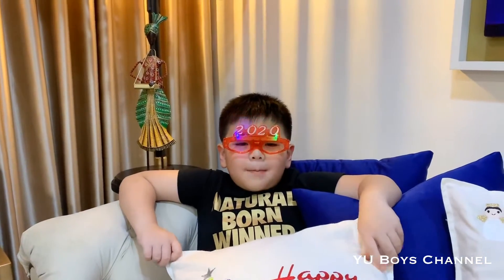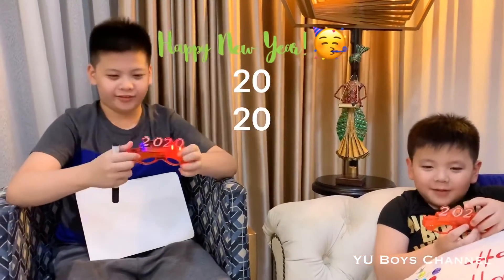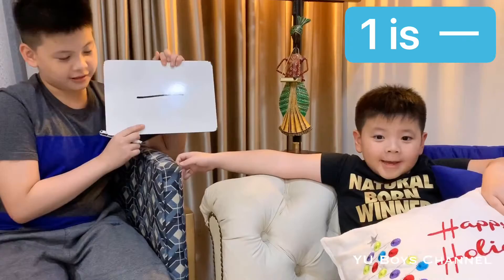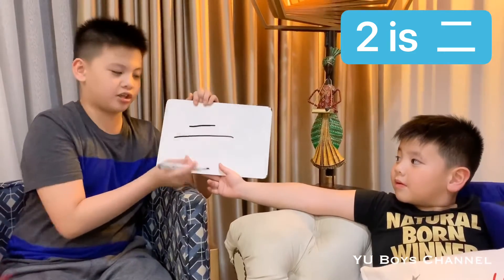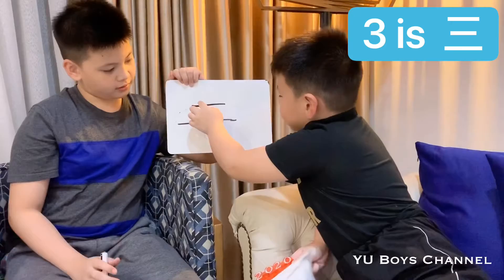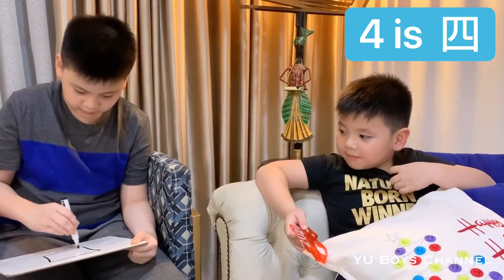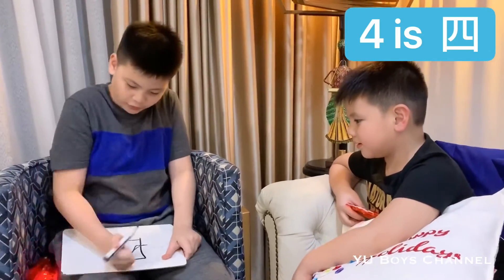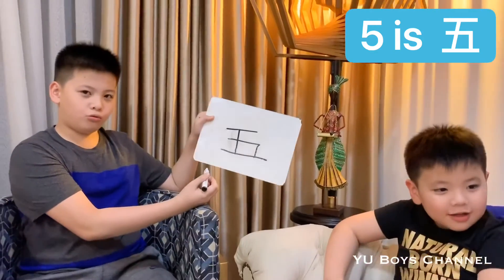Learn Chinese Numbers 1 to 5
The Yu Boys decided to make a Chinese YUtorial starting with English numbers 1 to 5.